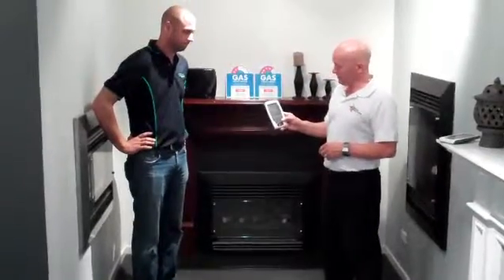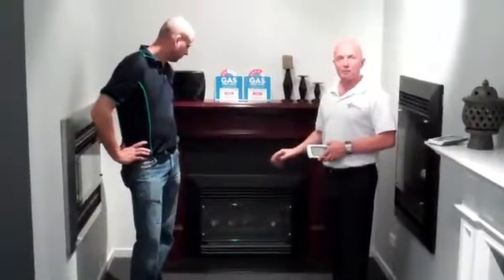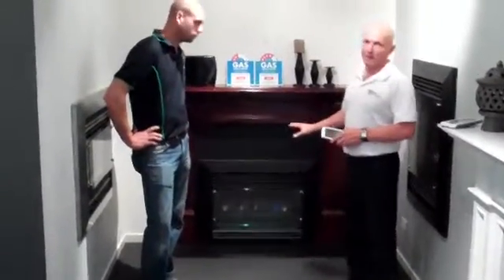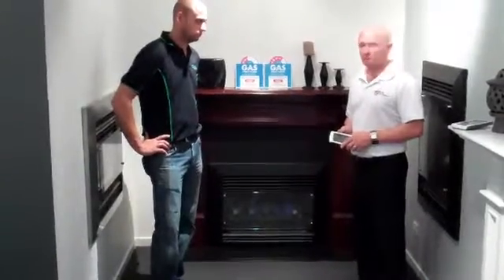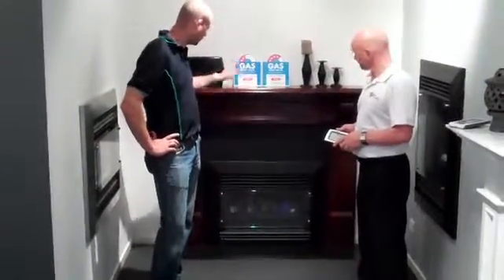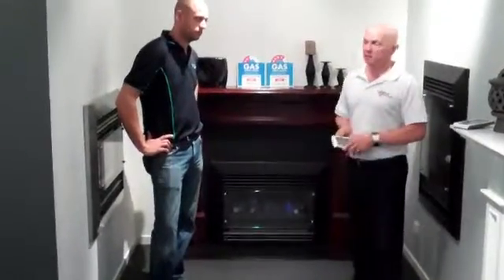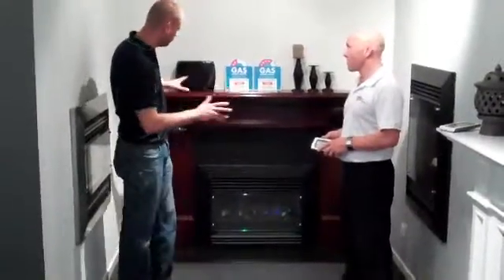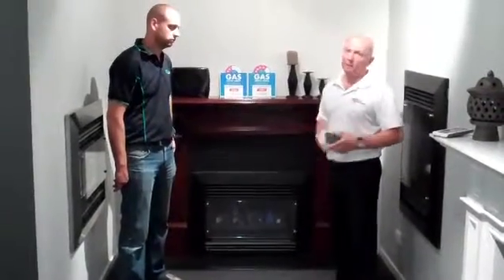Real Flame Fireplaces Melbourne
If you are looking for a gas fireplace provider, then look no further than The Gas Log Fire Company. Based in Melbourne, we are authorised providers of Real Flame gas log fires. In this video we profile the Real Flame Pyrotech. This gas log fire is available in two option; built-in or freestanding and comes in a black or stainless steel finish. This gas fireplace is suitable for use in a traditional fireplace or a modern setting and has a 2 speed fan on the Standard model and an auto 2 speed fan and fully programmable remote controlled thermostat with modulating burner on the Deluxe model. to find out additional information.